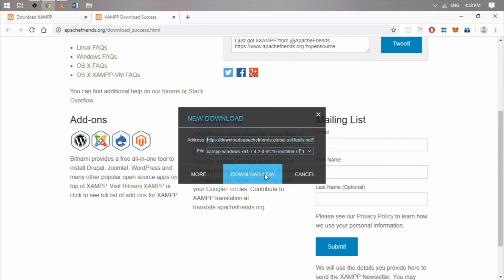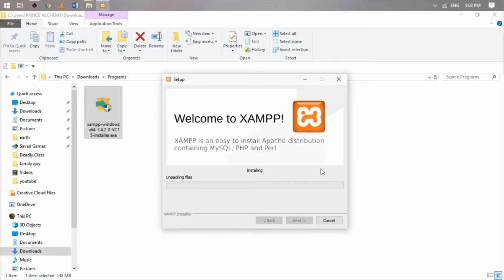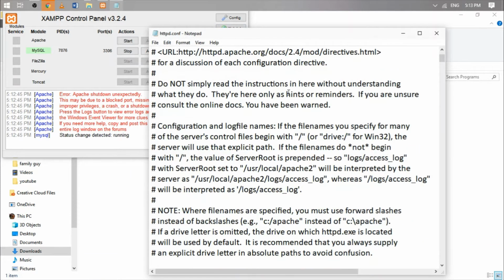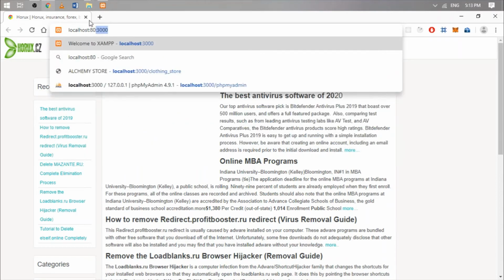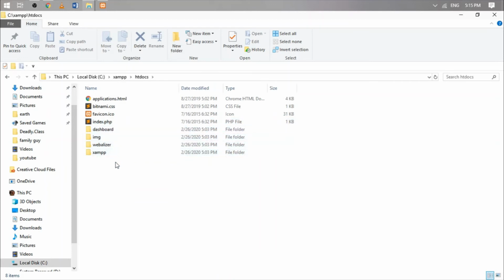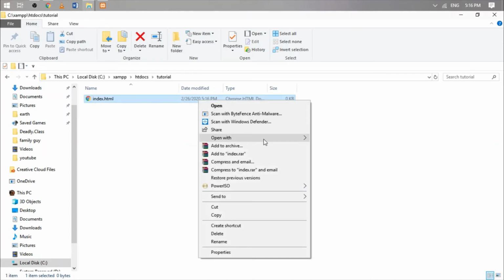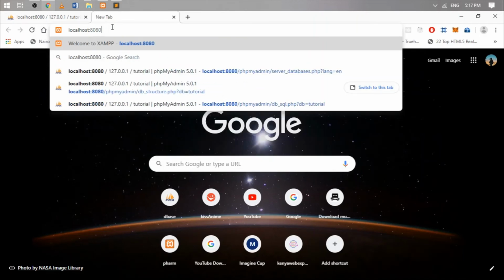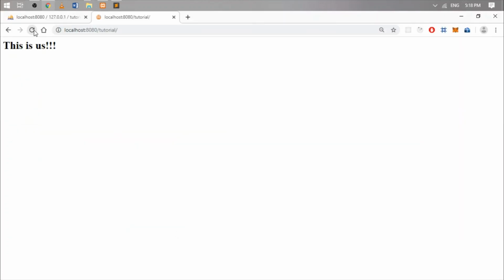Getting Started With Web Development Php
~set up Xampp
~explain the basic structure